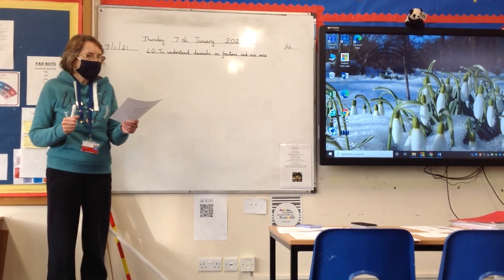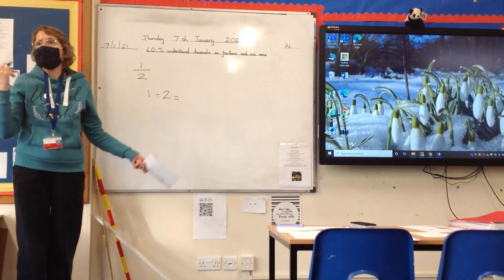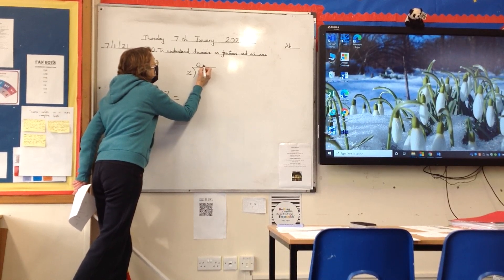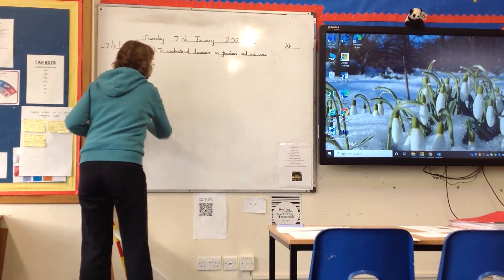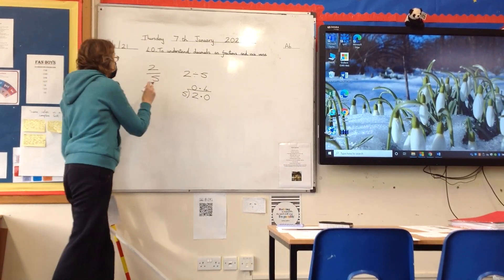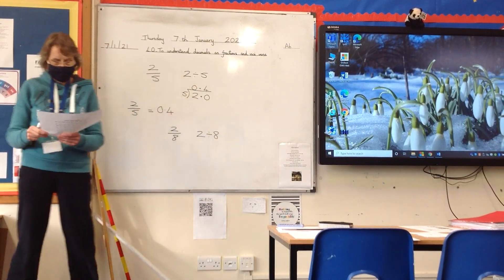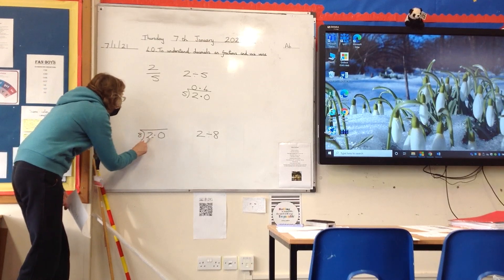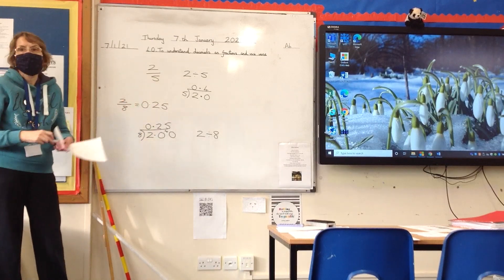Friday 8th January Converting a fraction to a decimal